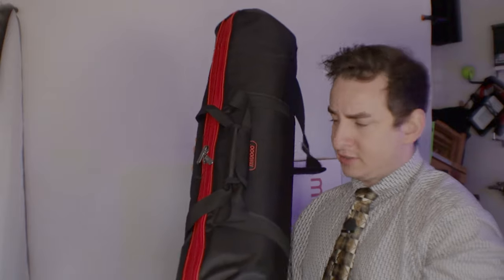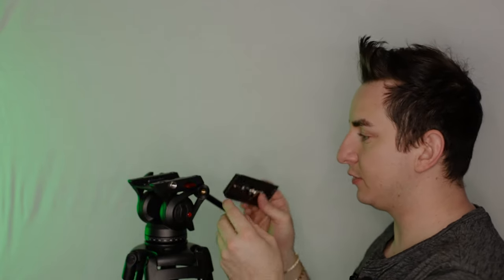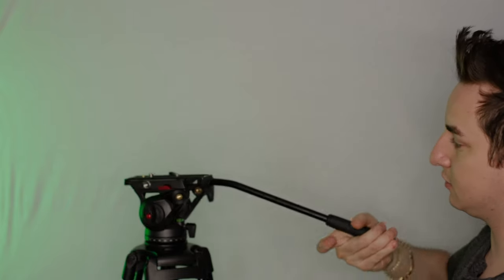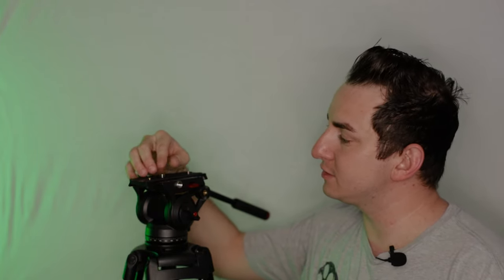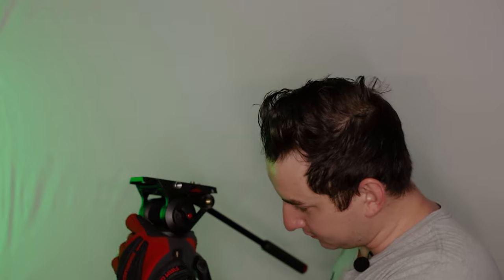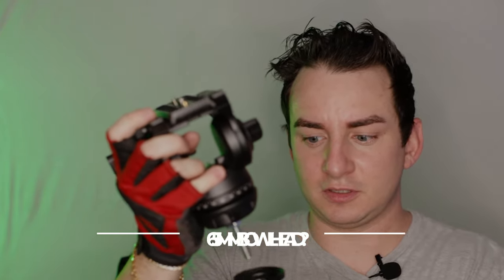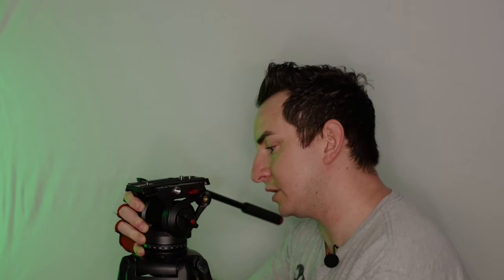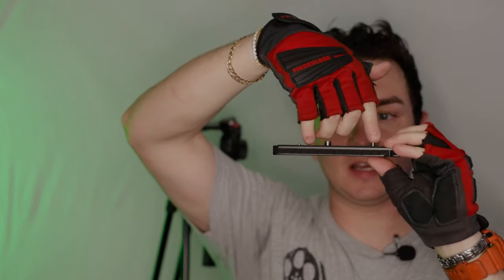MILIBOO MTT605A TRIPOD REVIEW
anything helps me out!
HERE IS THE MILIBOO MTT605A, I HAVENT SEEN ALOT OF REVIEWS ON THS TRIPOD SO I DECIDED TO MAE ONE.THANKS SO MUCH TO MY FRIENDS AT MILIBOO FOR SENDING ME THIS!
YPOU CAN GET YOURSELF ONE WITH THIS LINK TO PURCHASE FROM AMAZON.
gear used
Camera: